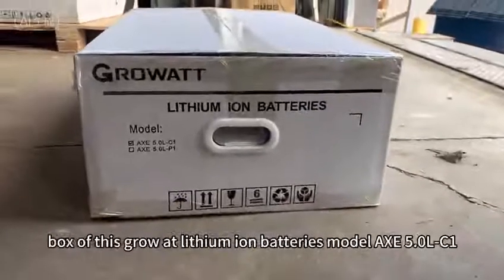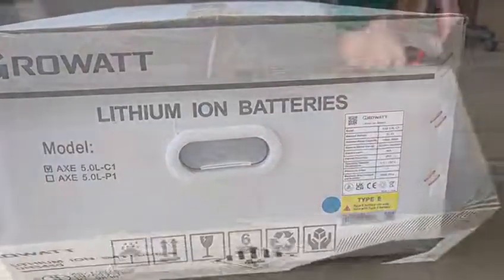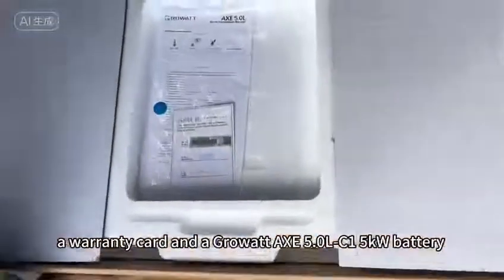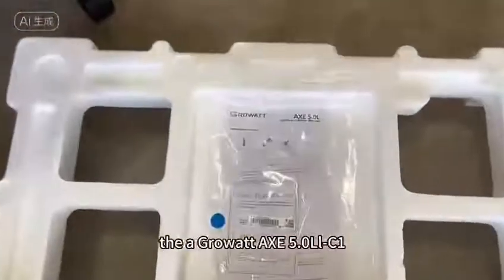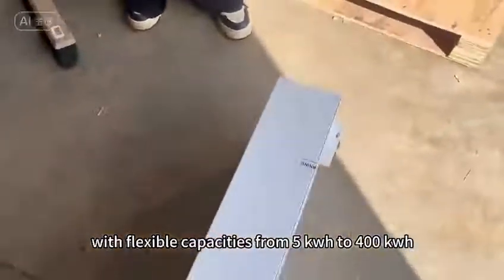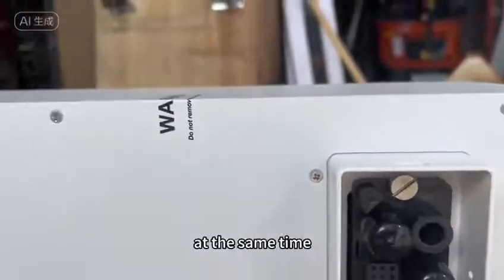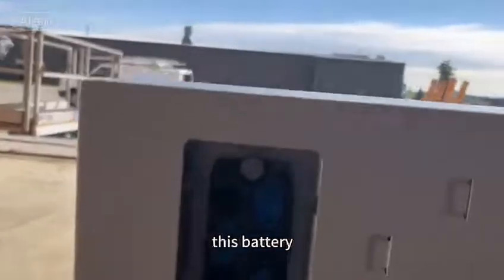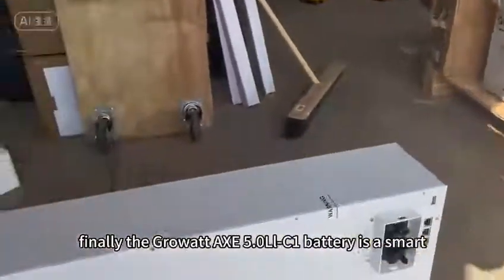Unboxing Growatt AXE 5.0L-C1 5kW Lithium Battery: Is This Your Next Battery Upgrade?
Take a detailed tour through our unboxing of the Growatt AXE 5.0L-C1. See what this 5kW lithium battery offers for off-grid and on-grid setups alike.